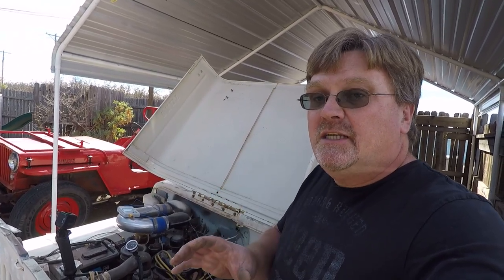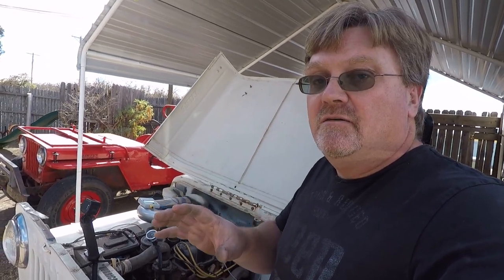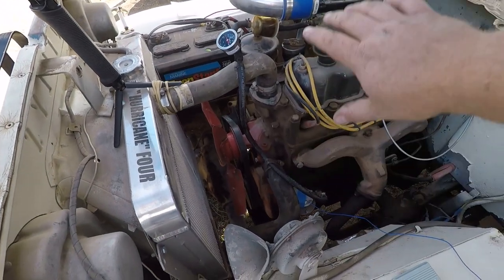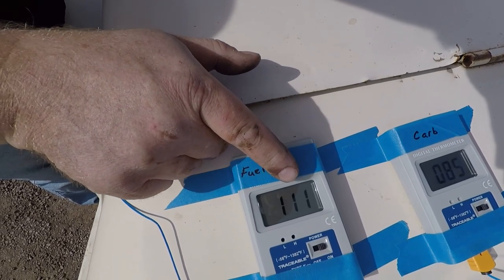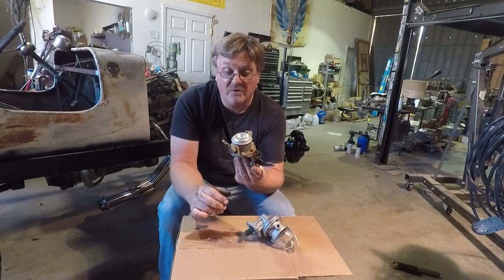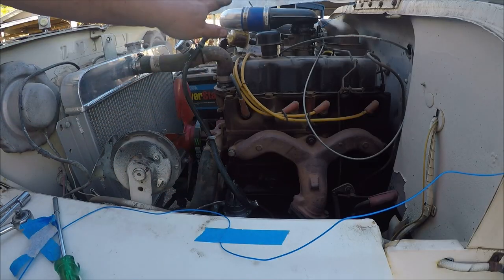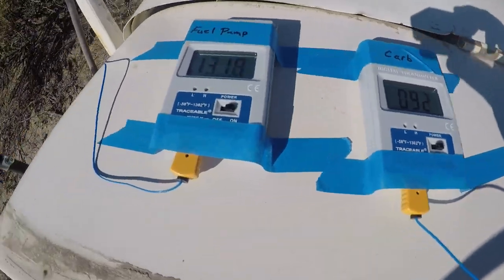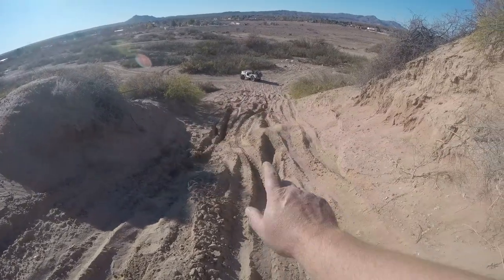Vapor Lock on my Flatfender Willys Jeep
I thought I was done with this Jeep, but thanks to your suggestions I decided to try to fix the vapor lock issue it had.  Using the premise of "scientific testing", I take this Willys CJ-3B out into the desert and cruise around for a while.